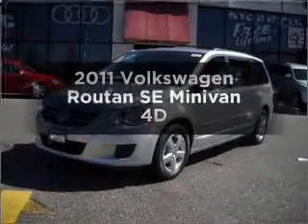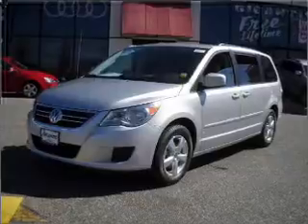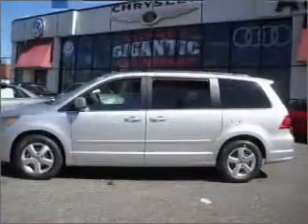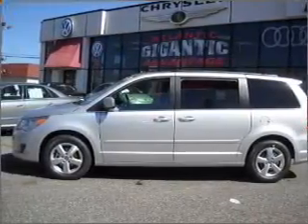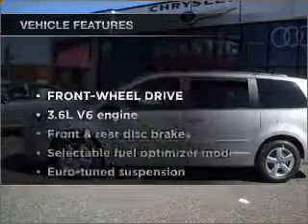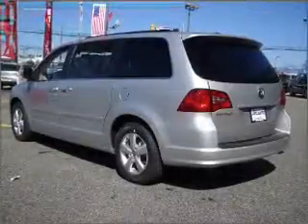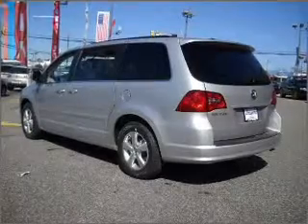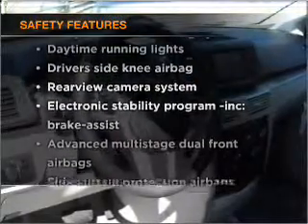2011 Volkswagen Routan - Pleasantville NJ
Year: 2011
Make: Volkswagen
Model: Routan
Trim: SE Minivan 4D
Engine: 6 cylinder 3.6 Liter
Transmission:
Color: Silver
Mileage: 4
Address:
68-20 Tilton Rd.